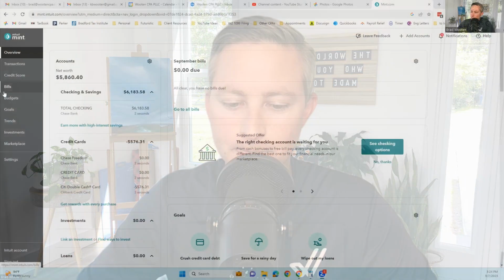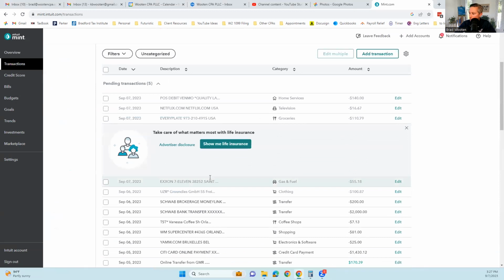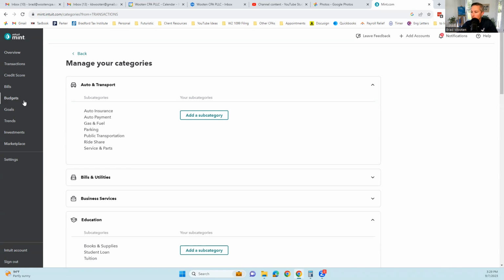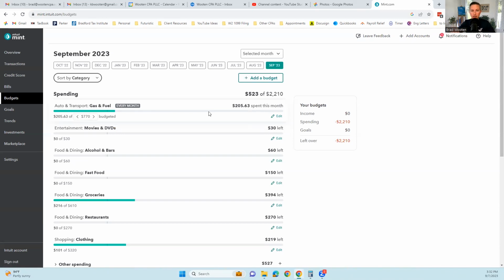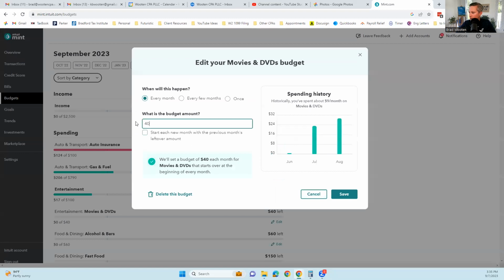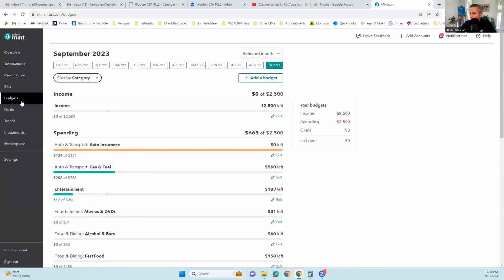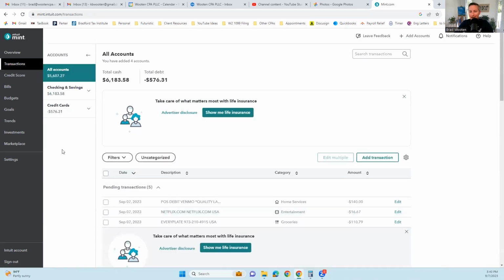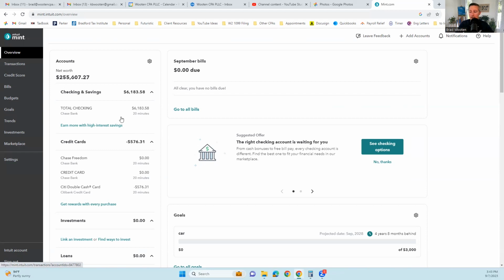Mint Review: First Impressions and Setup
When it comes to creating and tracking your conscious spending plan (budget), your software is critical! In this video I setup a new Mint account (an Intuit product) and walk through my first impressions of this software, which I have not used before, and give you my advice as to whether I recommend using it or not.